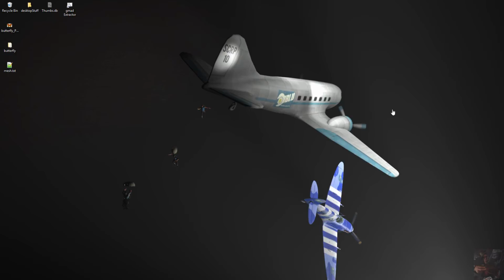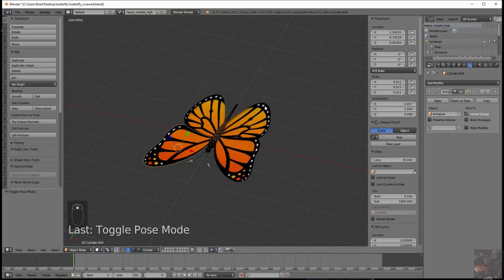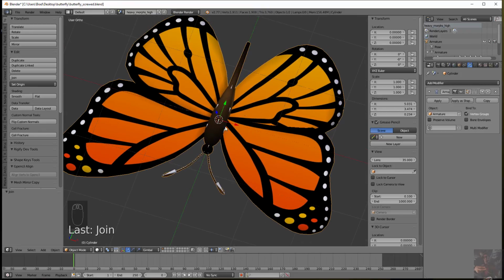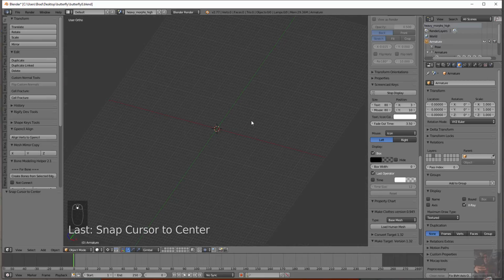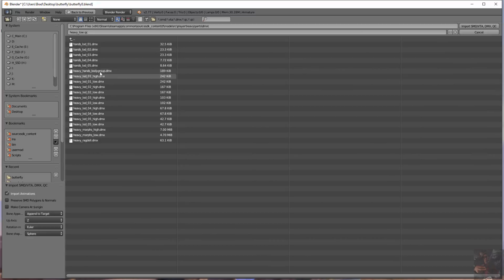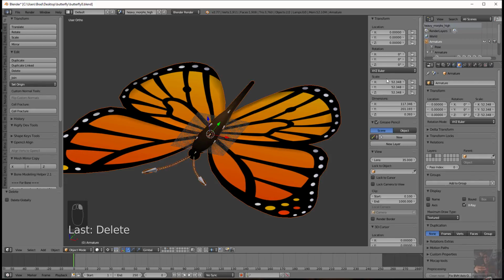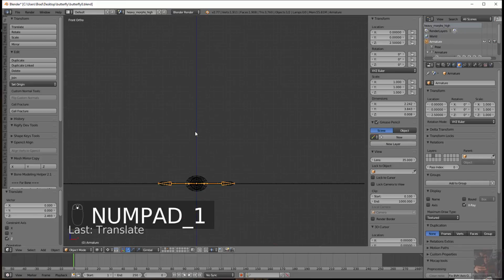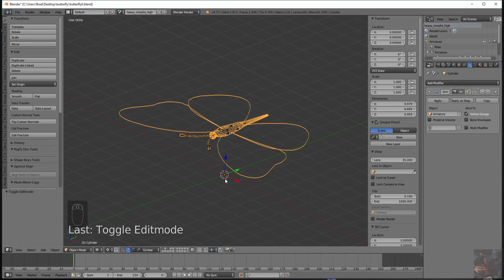Simple Model Blender to SFM - Pt9 - Location, Rotation and Scale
This is probably one of the most misunderstood things in the modelling process.  You have no idea how many question I receive asking, "Why is my model spawning under the floor?" or "Why does my model fall apart when I default it in SFM?" or "Why is my model SO SMALL/LARGE in SFM?"

Well, hopefully I've explain it well enough in this video!!